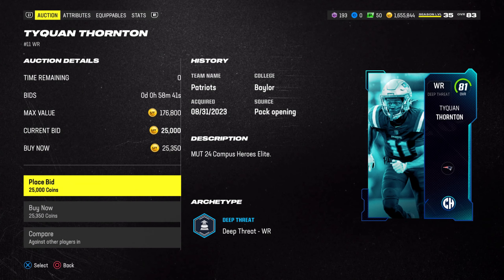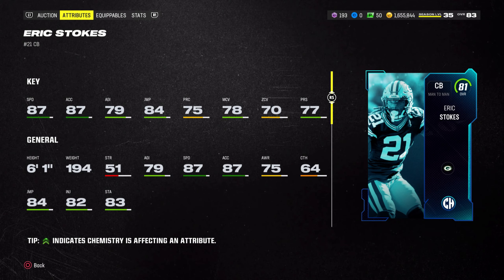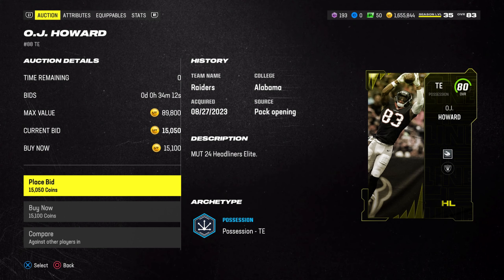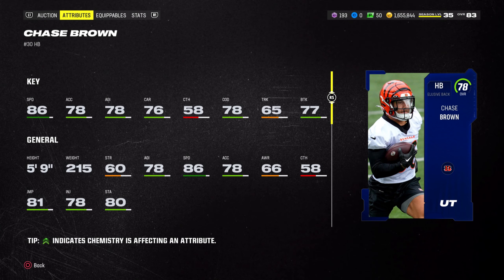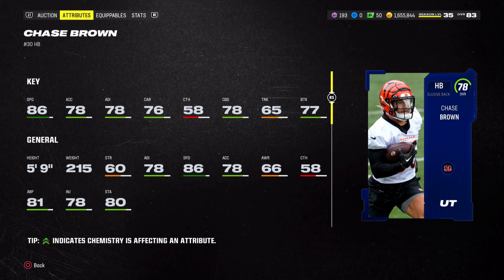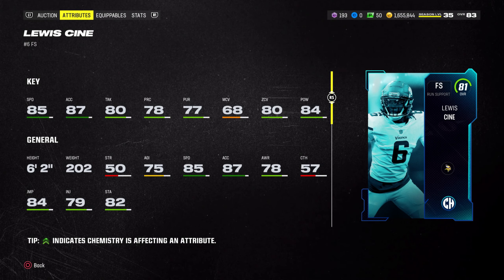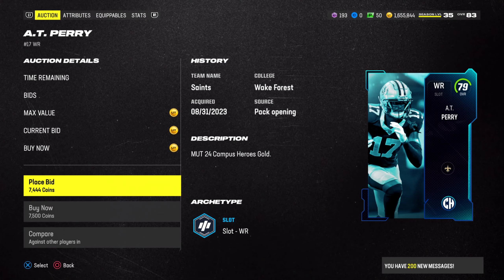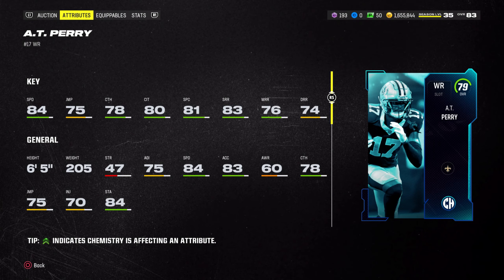*New* TOP 5 BUDGET BEASTS in MADDEN 24 ULTIMATE TEAM! You Need THESE CARDS! (Madden 24 Budget Cards)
Hello Everyone. Here is My My Latest Video on What Budget Beast Cards You Should Have on Your Madden 24 Ultimate Team! With Every New Promo Madden 24 Cards Are Getting Better and Better but So Are the Budget Cards. In This Video I Go Over 5 Budget Beasts in Madden 24 That You Need on Your Team Regardless of the Fact if You Have a God Squad or a No Money Spent Madden 24 Team. These Players Can Fill the Gaps in Your Mut 24 Depth Chart for Some Nice Low Prices. I Also Have Some Extra Honorable Mention Budget Beasts for the Players Who May Not Have a Ton of Coins to Spend Just Yet. Let Me Know What Madden 24 Budget Cards You Will Be Adding to Your Mut 24 Team or What Budget Cards Are on Your Team?

TONS OF MADDEN 23 ULTIMATE TEAM VIDEOS COMING SOON!

00:00 Top 5 Madden 24 Budget Cards
07:15 MUT 24 Budget Beasts Honorable Mentions
09:20 End

• TONS OF NEW MADDEN 24 ULTIMATE TEAM VIDEOS COMING SOON!